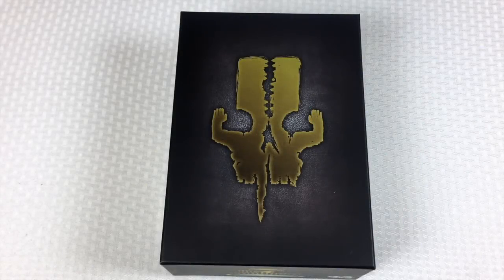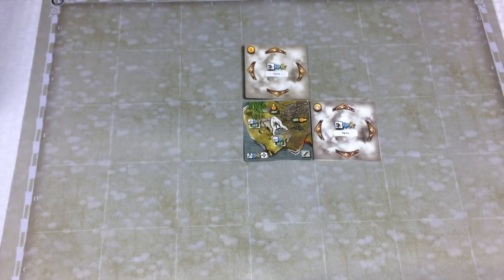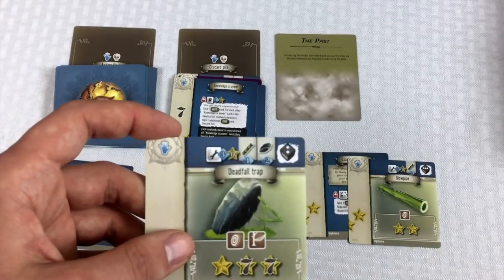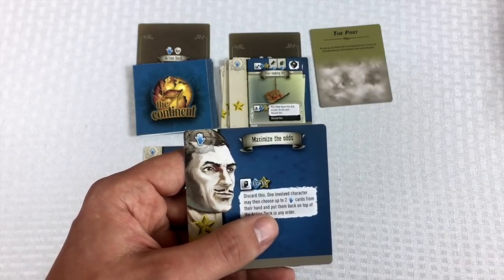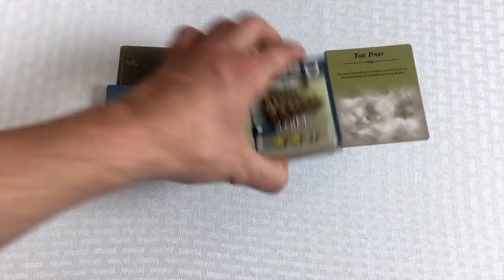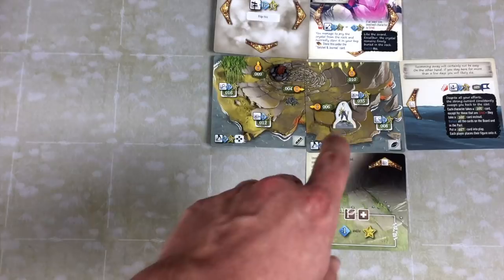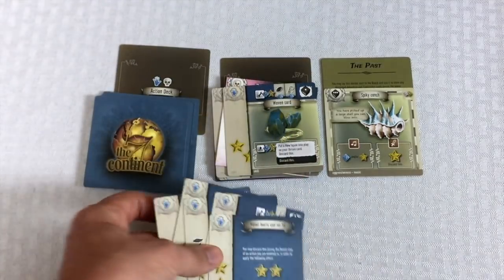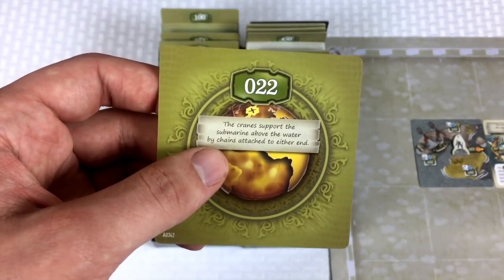Tom Teaches The 7th Continent: The Crystal's Song (Gameplay Part 2)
Tom teaches Eliot Pendelton spends day two searching for crystals, eating crab, and exploring around this mini-island.